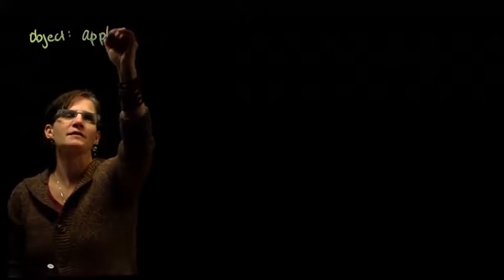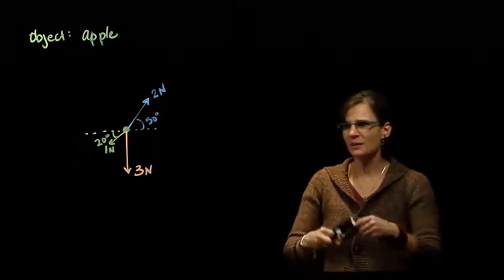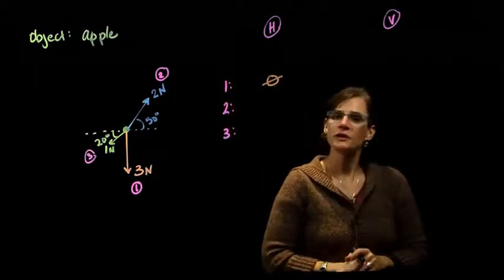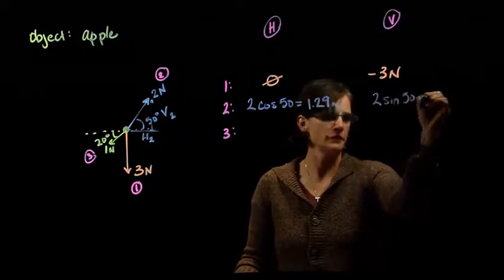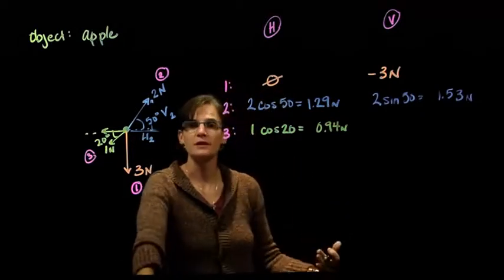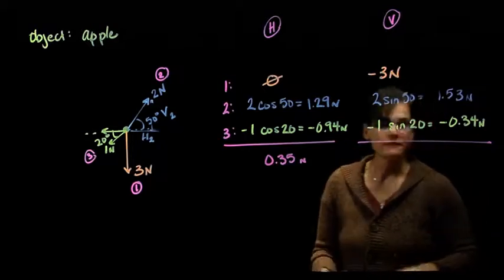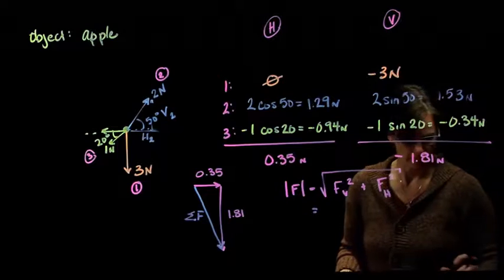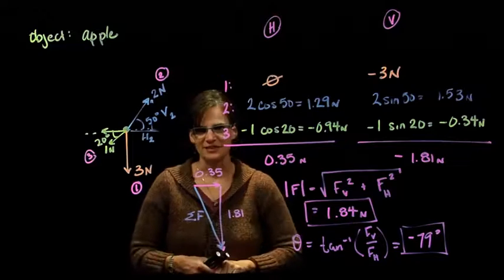Calculating Net Force Example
This video gives an example of calculating the net force on an apple, as shown, going through the full force analysis process.